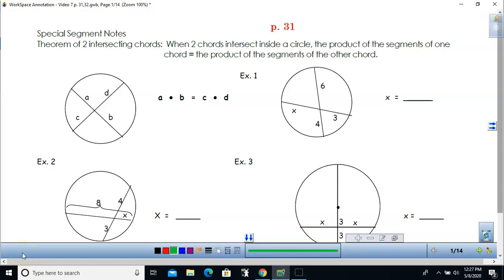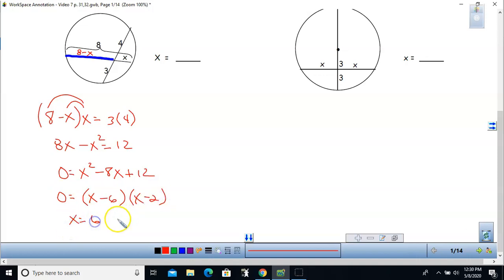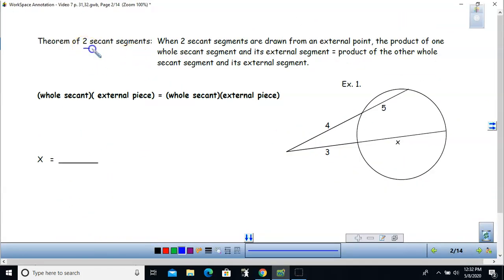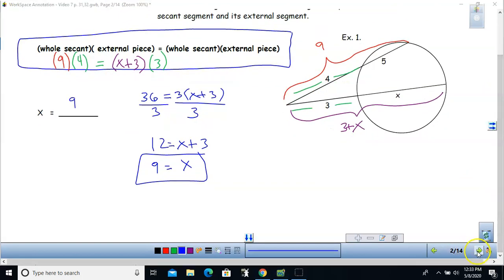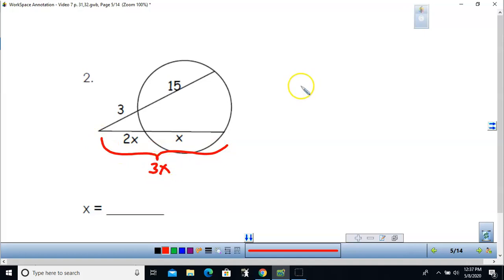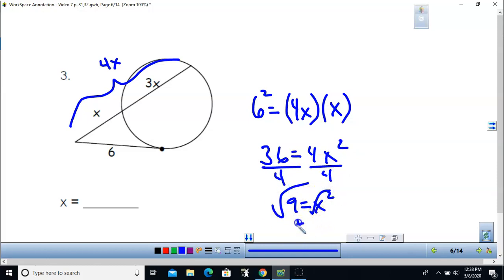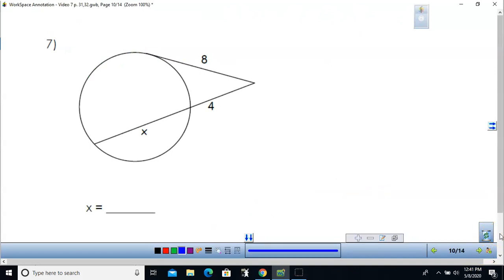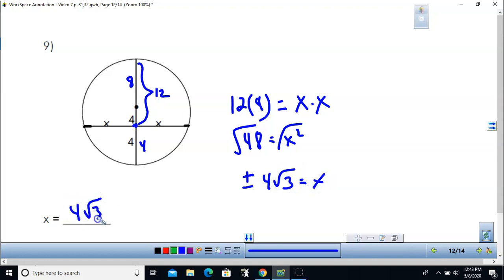HM3 U7 Special seg lengths p 31,32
chords, segment segments, and tangents lengths of a circle